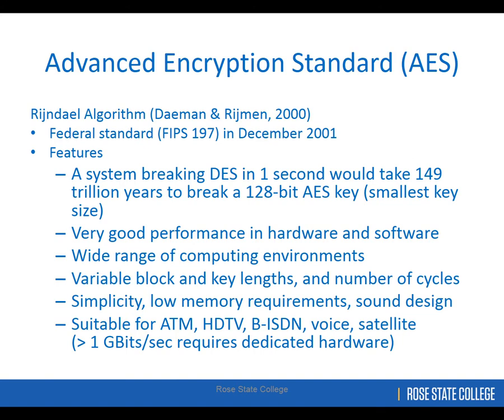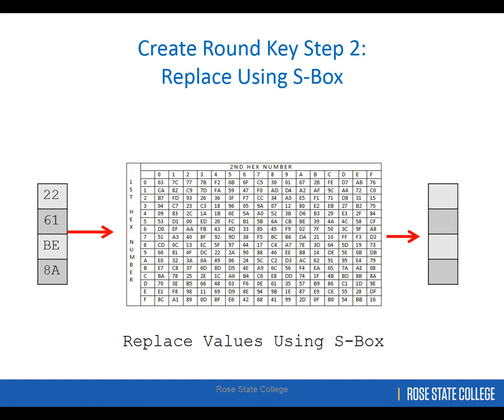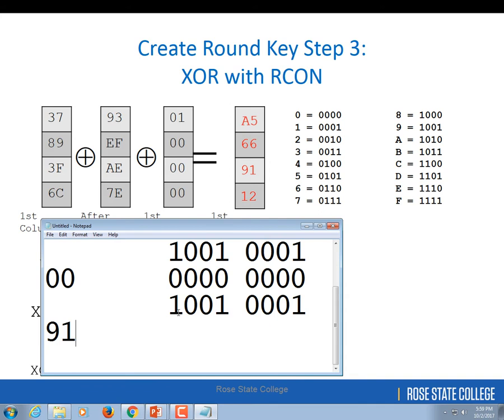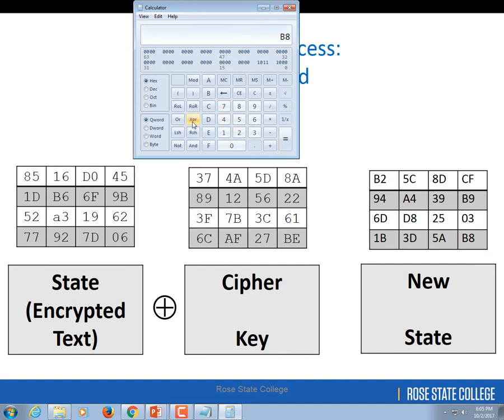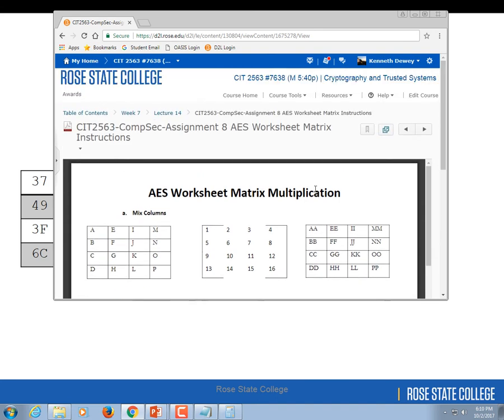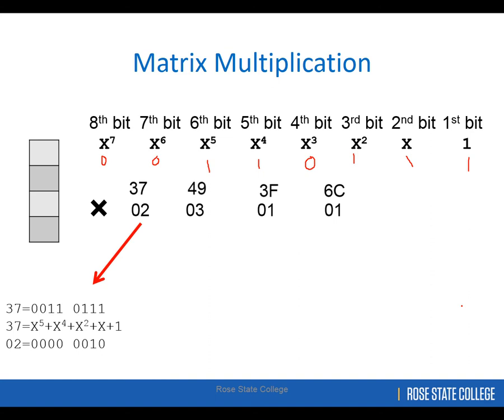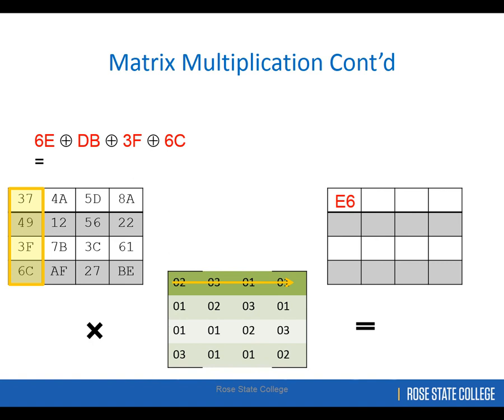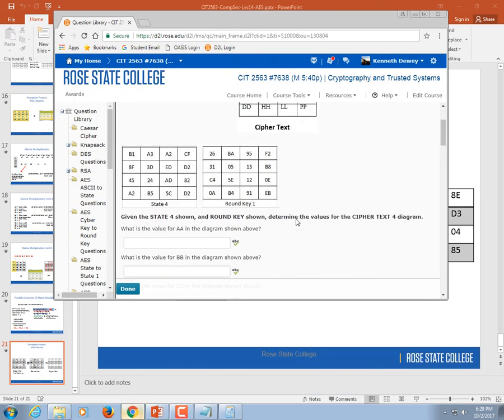CIT 2563 Crypto Course Lecture 14 Fall 2017 AES